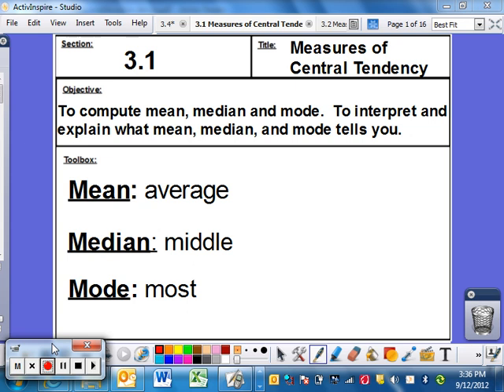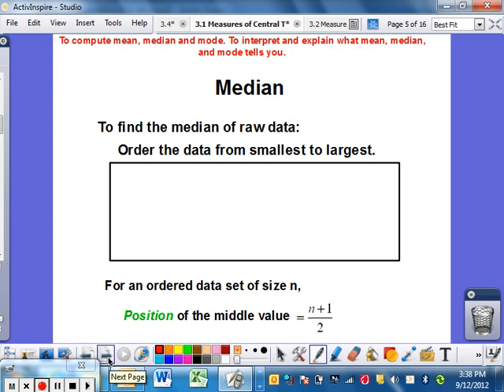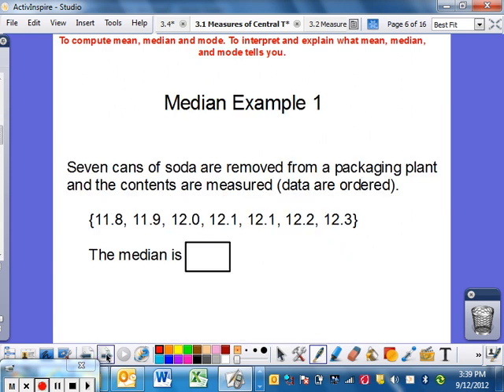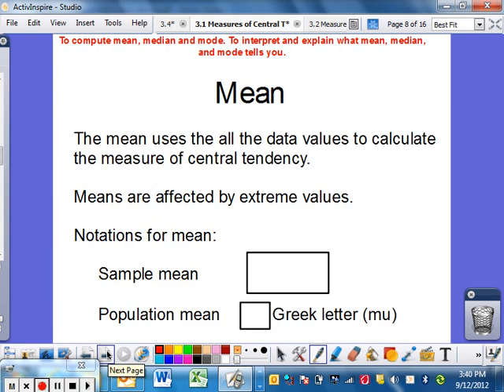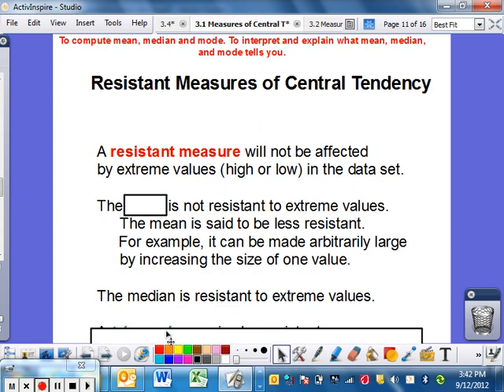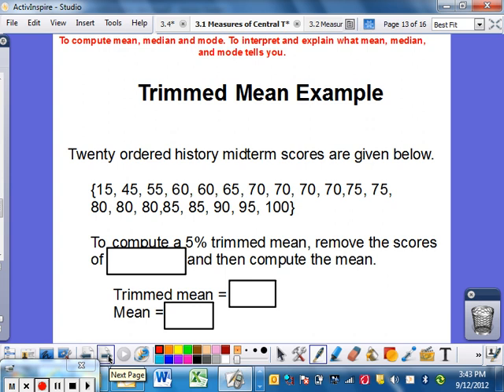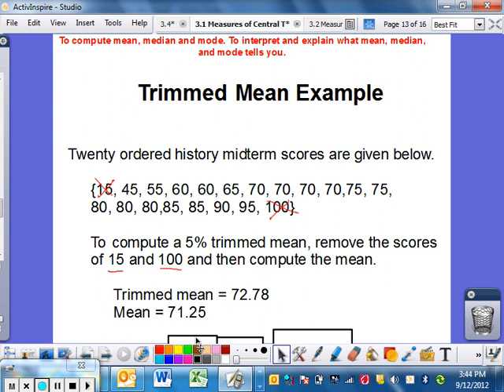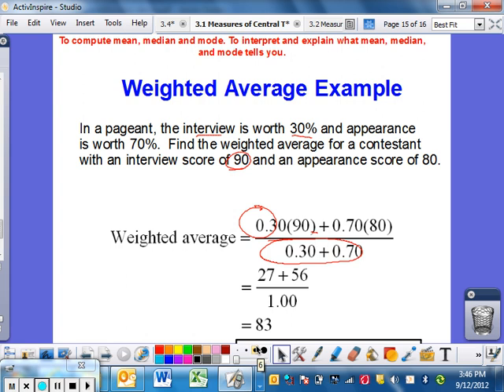3.1 : Mean, Median, and Mode Lecture.avi